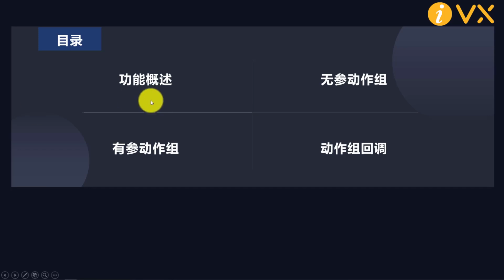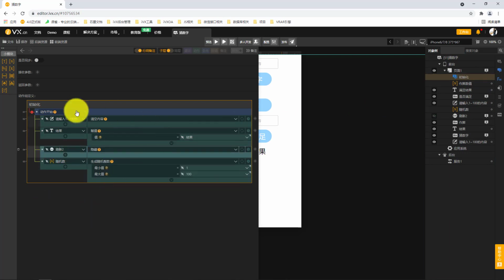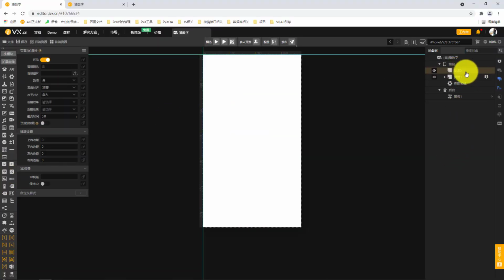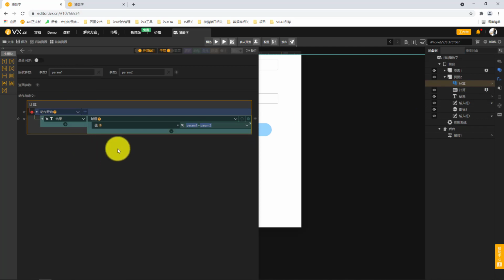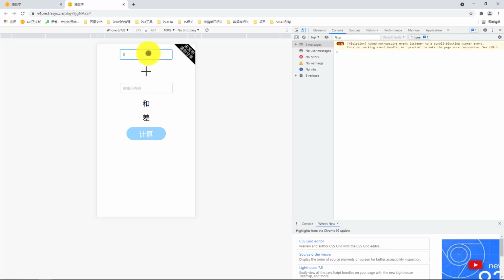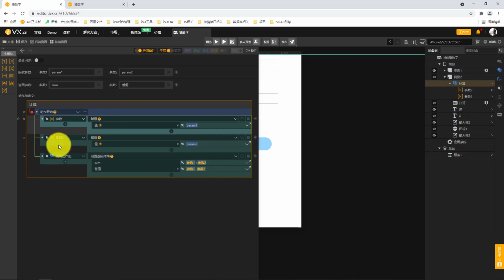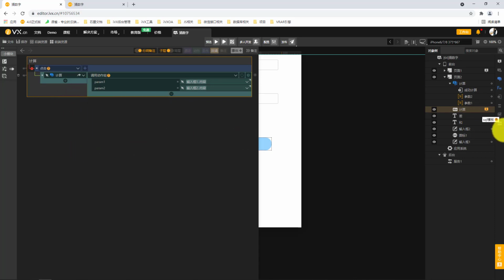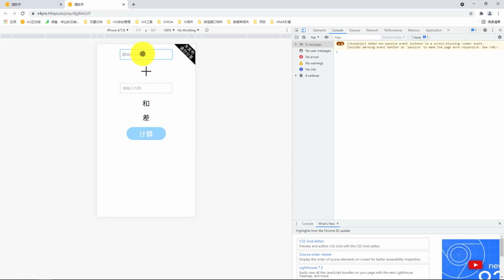26 372 Action Group (English Dubbed)